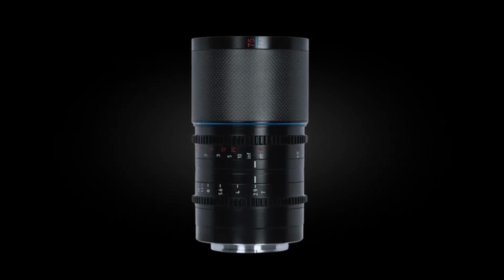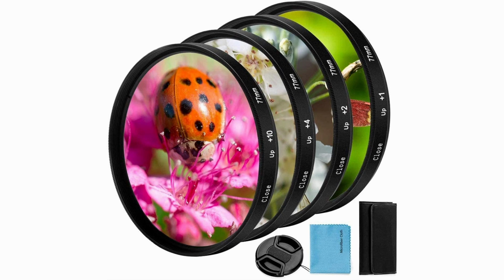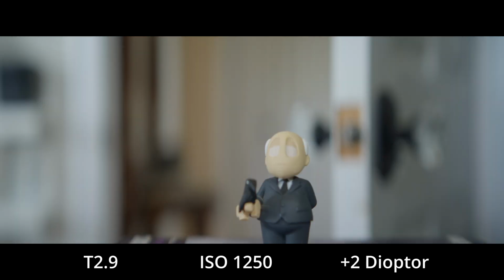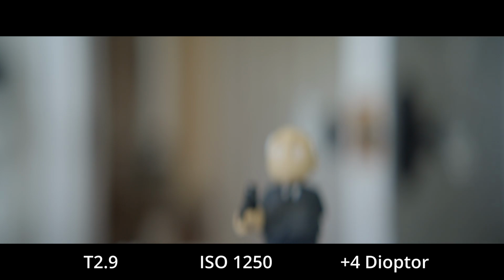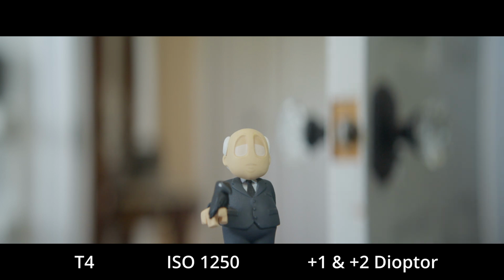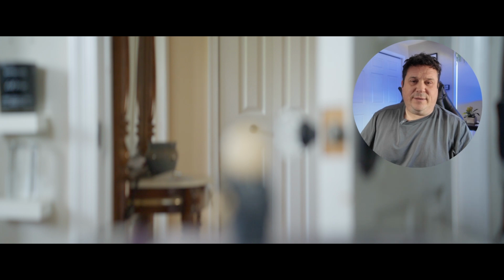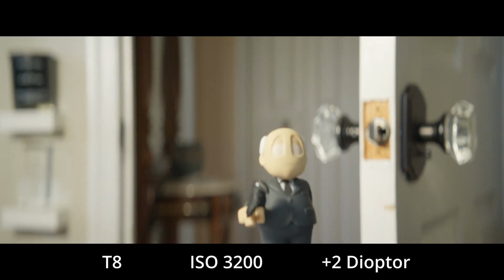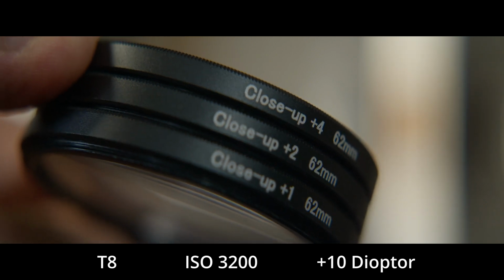Diopter Magic—Elevate with Every Frame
With a minimum focusing distance of 3 feet, the Sirui Anamorphic lenses present difficulty achieving close-up shots.

These inexpensive Close-up Diopters help you achieve close-up shots or get within 2 feet of your subject.

However, it comes with a significant drawback of a heavily blurred background.